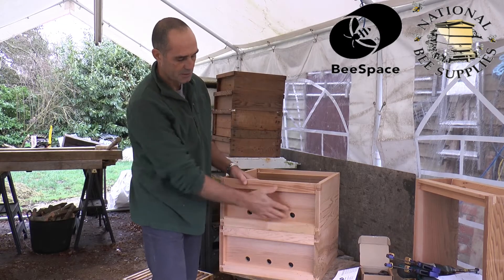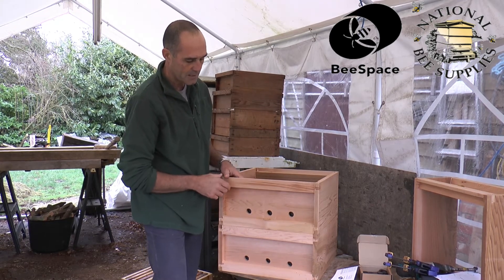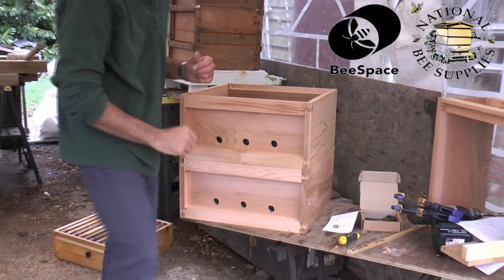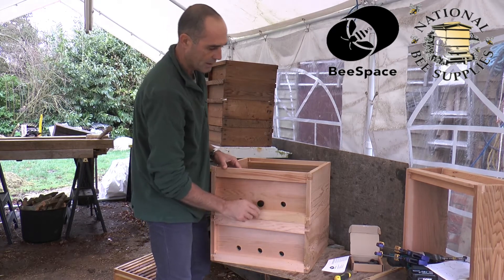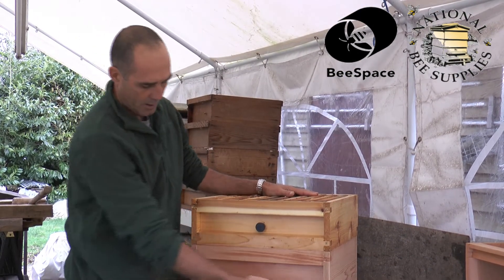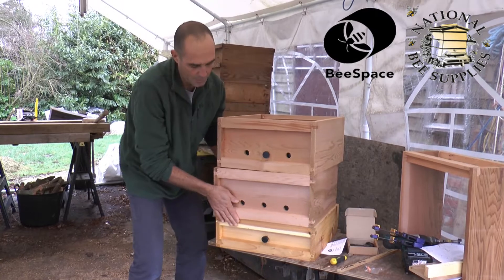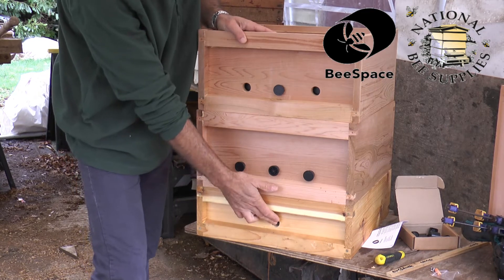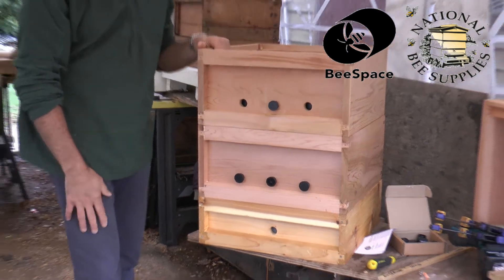BeeSpace and the natural hive entrance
This video explains how we use the BeeSpace Kit to adapt our hives to reflect a more natural hive environment. We explain how we can use the BeeSpace plugs to control the entrances of our hives.